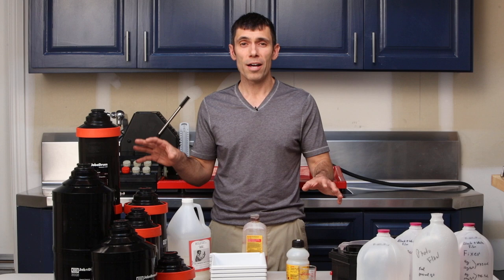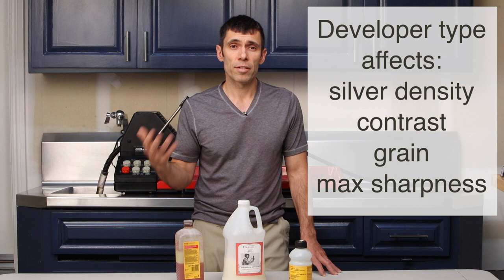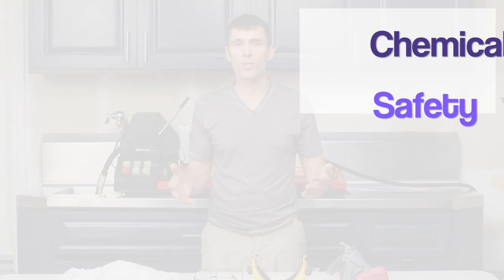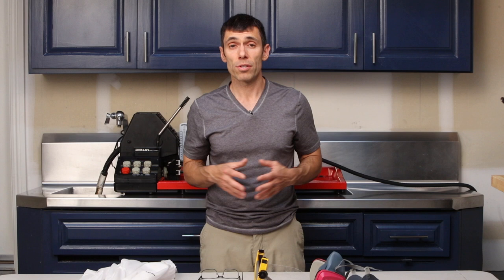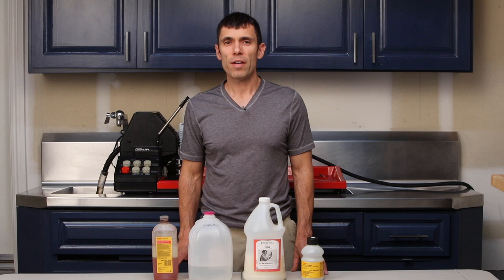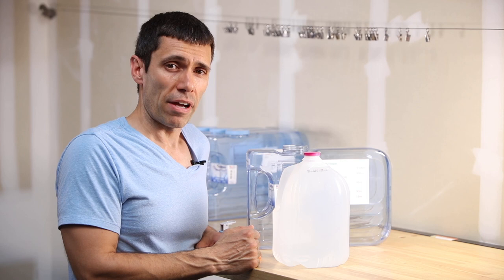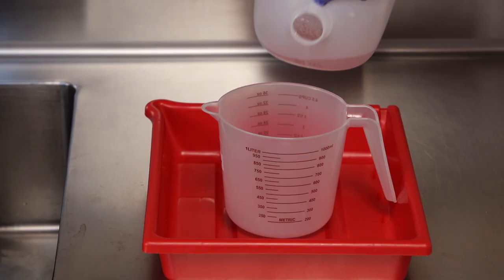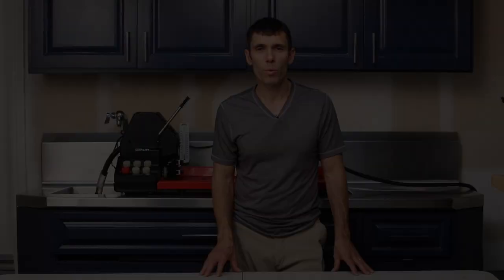Black & White Film Processing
In this video, I discuss the different techniques available and my preferred chemicals / methods for black and white film processing.

Index:
0:20 Introduction
0:35 Black and White Chemicals
3:50 PPE
4:55 Lab Notebook
5:34 Recommended Supplies
7:46 Mixing Black and White Chemistry
12:00 Processing Times
13:48 Tray Processing
17:35 Developing Tanks
20:01 Jobo Processing
24:21 Ending

"Summer"